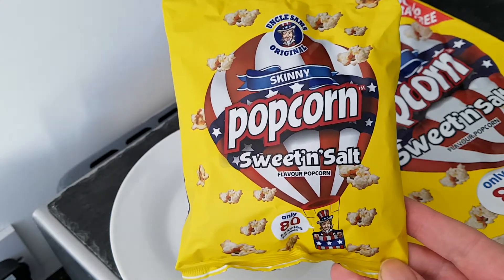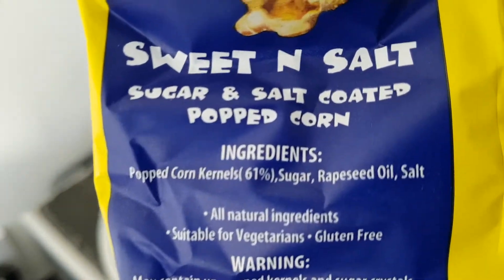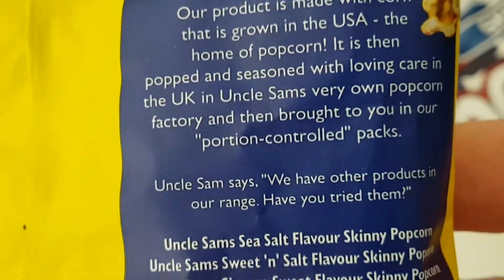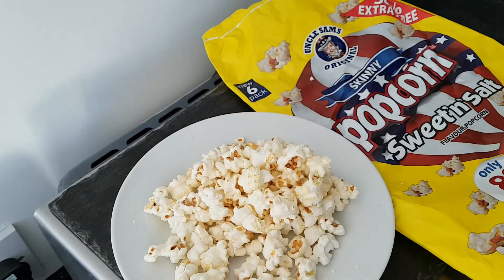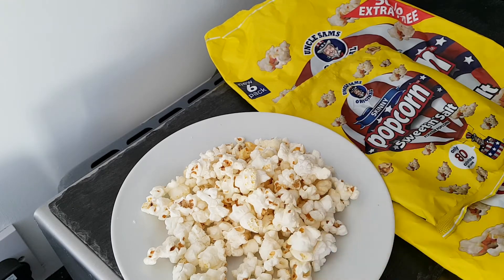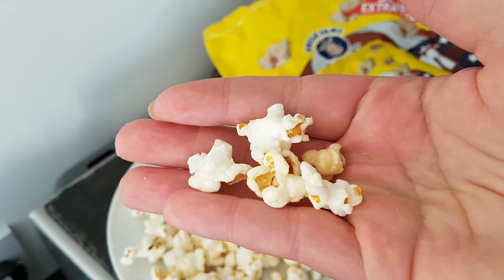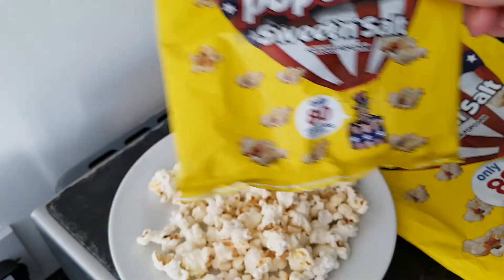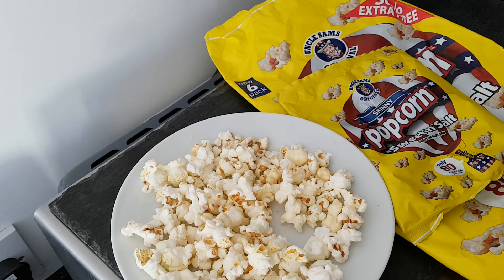PRIMA Uncle Sam's Original Skinny Popcorn - Sweet'n'Salt 17g